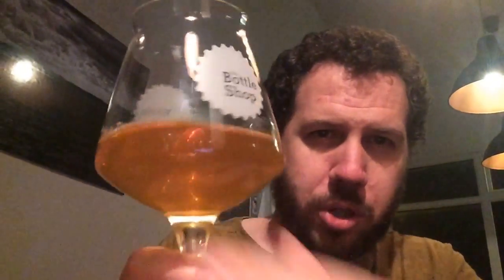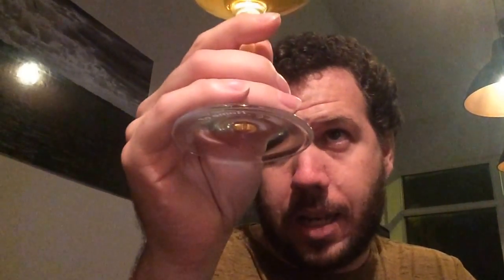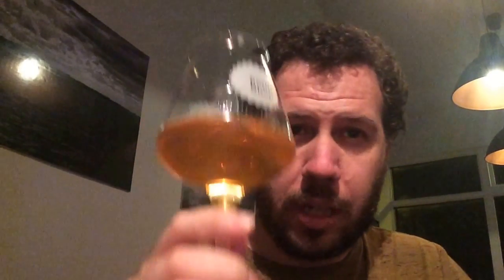#434 Stone BrewingCo | Stone Berlin Go-to-IPA 4.7%ABV (American Craft Beer)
Drinking at TheBottleShop Margate,Kent.

Brewery - Stone BrewingCo
Beer - Stone Go-to-IPA (Berlin)
Style - IPA
ABV - 4.7%
IBUs - 65
Commercial Description - It’s no secret we helped create and popularize West Coast style IPAs (since 1997), Double IPAs (since 2000) & Triple IPAs (since 2006). In fact, IPAs of every ilk imaginable are our bread and (hop) butter at Stone Brewing Co., but we’ll be the first to admit that a night of subsisting solely on big IPAs can be a short one. Enter Stone Go To IPA, our session IPA, boasting all the gloriously bitter, citrusy, piney flavor of our bigger / industrial-strength IPAs, but with a significantly lower alcohol-by-volume (4.5%) allowing IPA fans like us to enjoy more of this amazingly, hoppy beer over a longer session, without giving up any of that gloriously crave-able botanically-driven dankness. Well, OK, when you compare to our bigger IPAs you find that you give up some, as that’s what happens when you dramatically lower the abv. And while we work hard to bend the time/space/abv intensity continuum, we’ve admittedly not yet learned to break it. This comes damn close though.